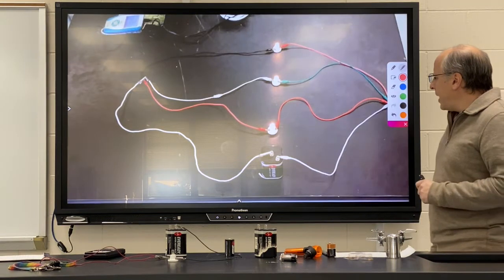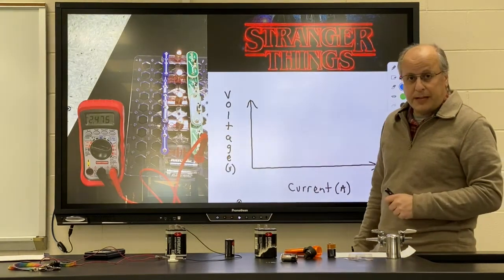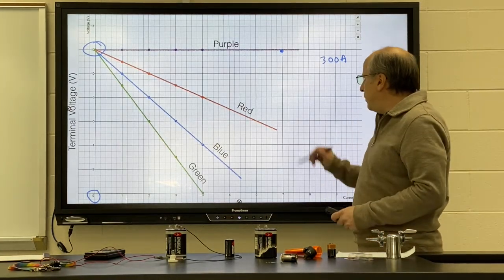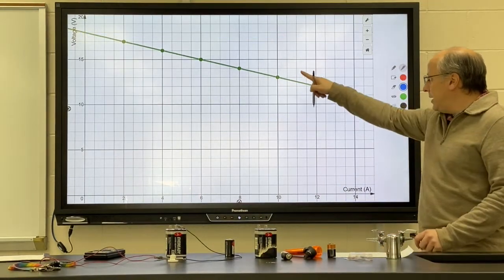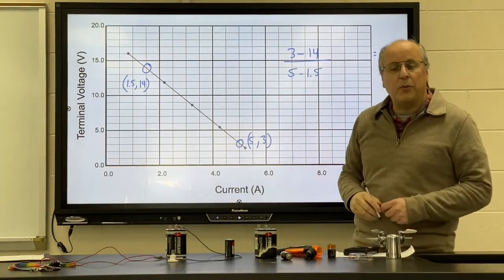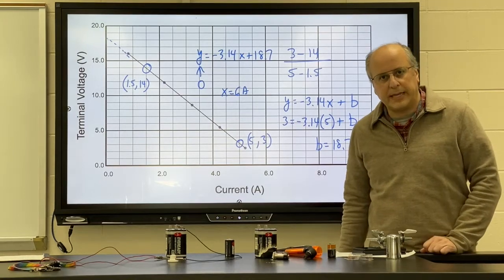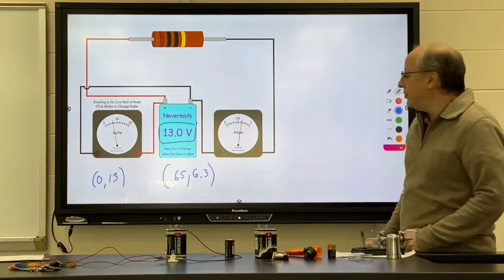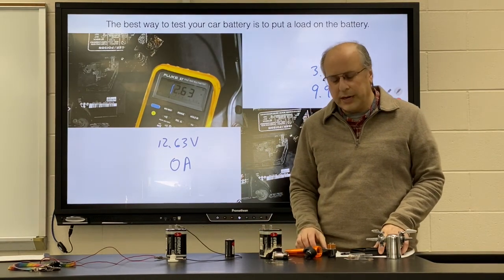Internal Resistance of Batteries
Notes on Internal Resistance of a battery